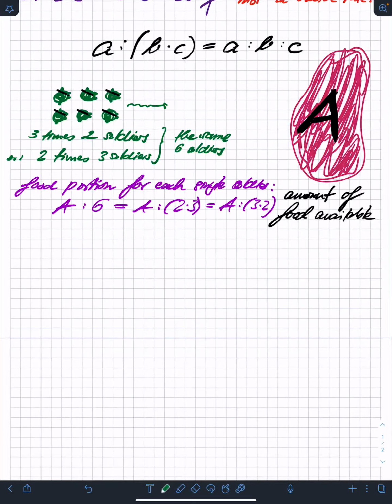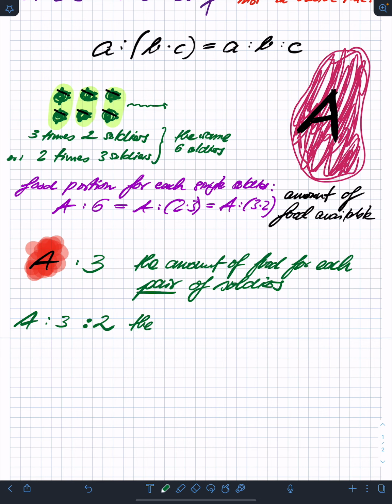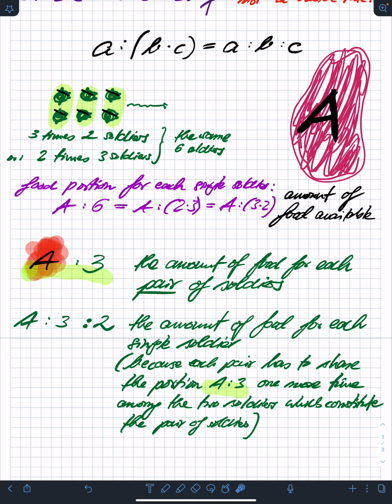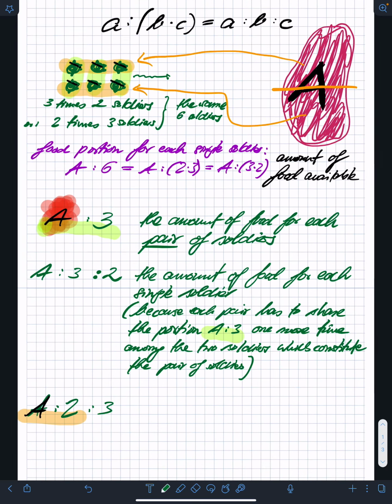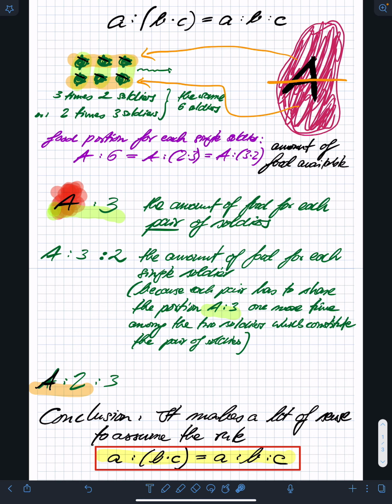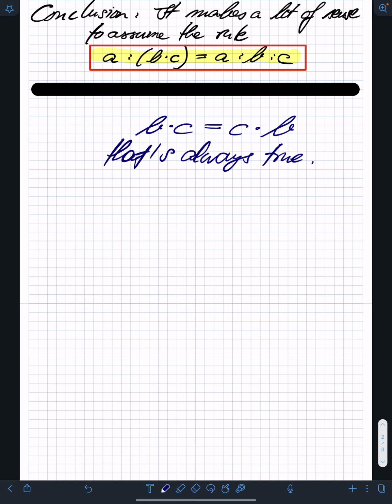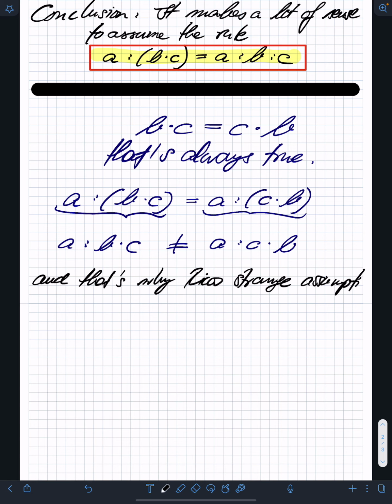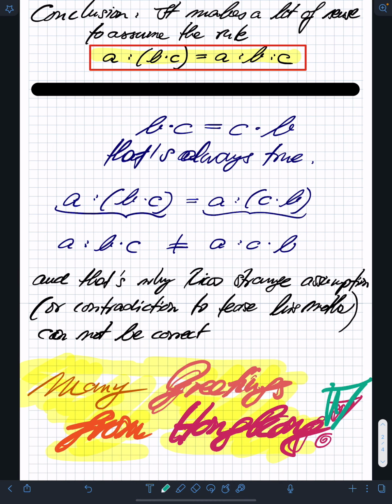24:(2*3) = 24 :2 :3 4.Part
24:(2*3) = 24 :2 :3    4.Part